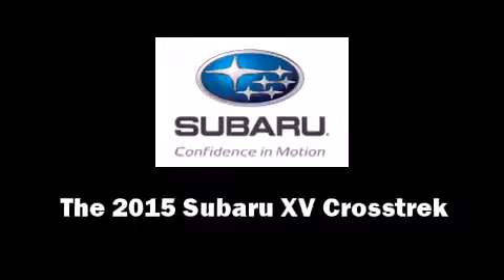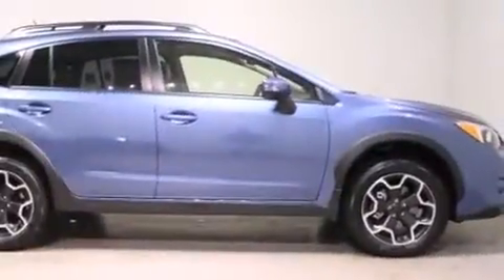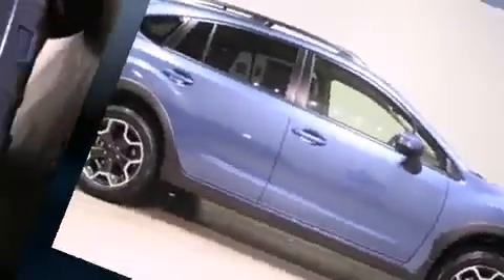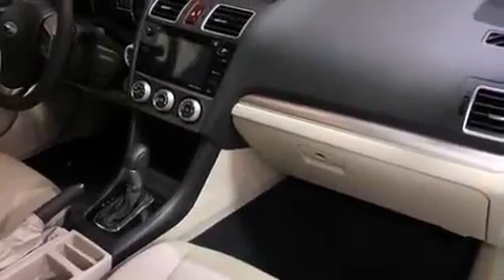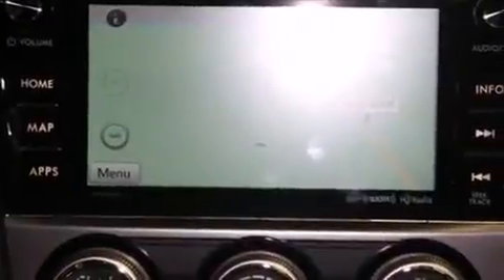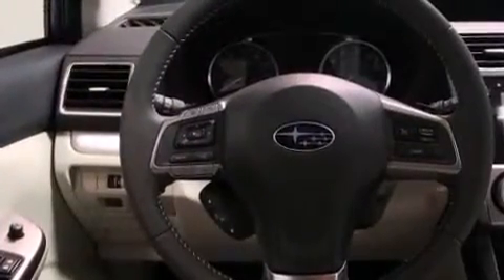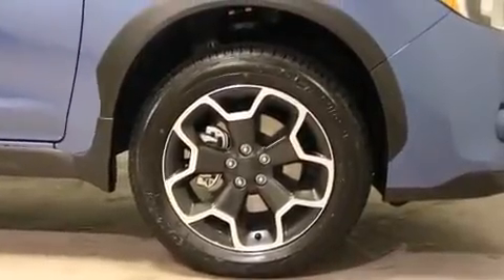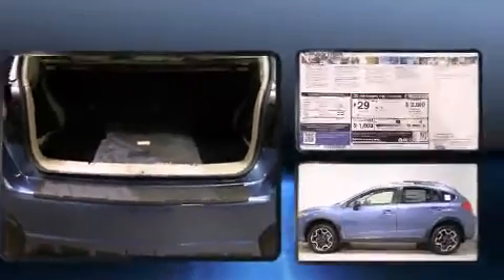2015 Subaru XV Crosstrek in Moon Township, PA 15108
Climb inside the 2015 Subaru XV Crosstrek. Smooth gearshifts are achieved thanks to the 2 liter 4 cylinder engine, and for added security, dynamic Stability Control supplements the drivetrain. All wheel drive keeps this model firmly attached to the road surface. Subaru prioritized fit and finish as evidenced by: adjustable headrests in all seating positions, a trip computer, heated seats, front fog lights, tilt and telescoping steering wheel, heated door mirrors, and much more. Features such as automatic climate control and leather upholstery prove that economical transportation does not need to be sparsely equipped. For drivers who enjoy the natural environment, a power moon roof allows an infusion of fresh air. Subaru also prioritized safety and security with features such as: dual front impact airbags with occupant sensing airbag, head curtain airbags, traction control, brake assist, ignition disabling, and 4 wheel disc brakes with ABS. We have the vehicle you've been searching for at a price you can afford. Stop by our dealership or give us a call for more information.